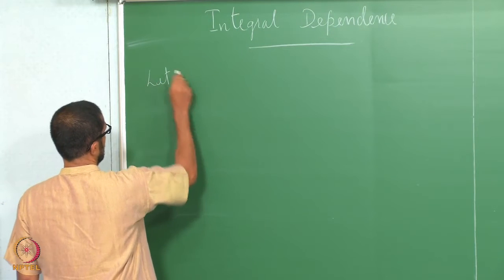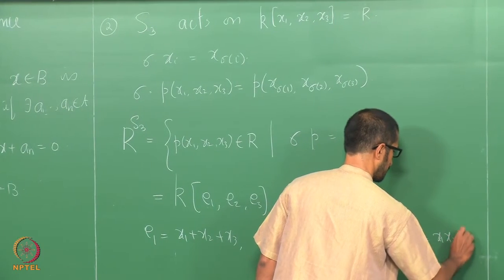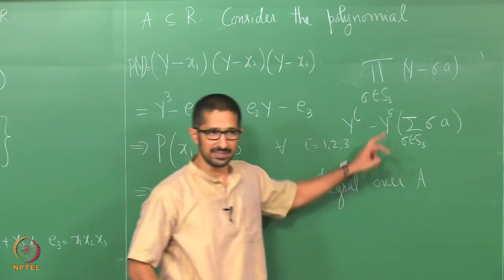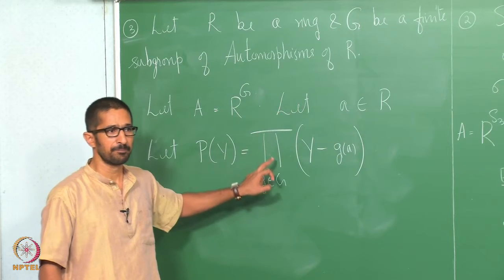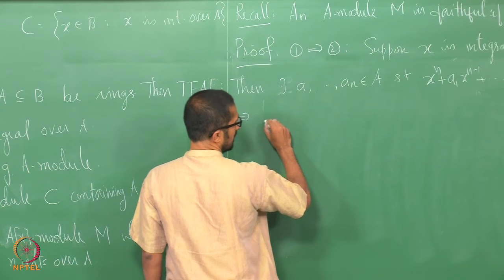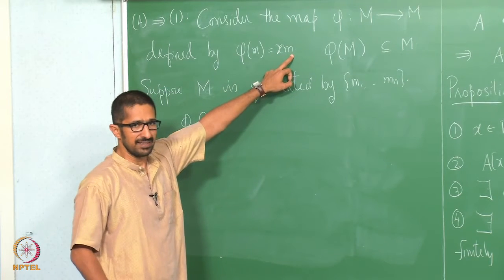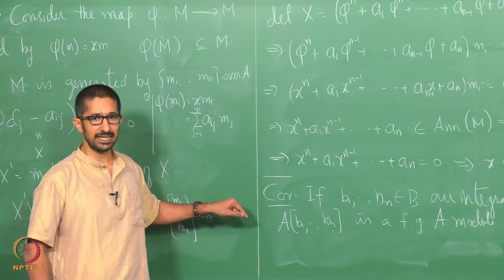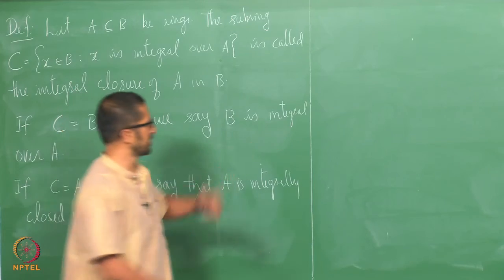Lecture 22 - Intergral Dependence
Intergral Dependence